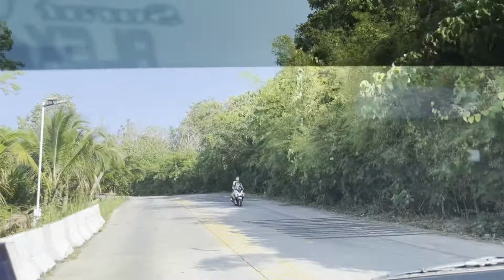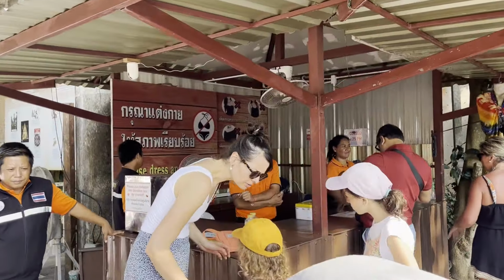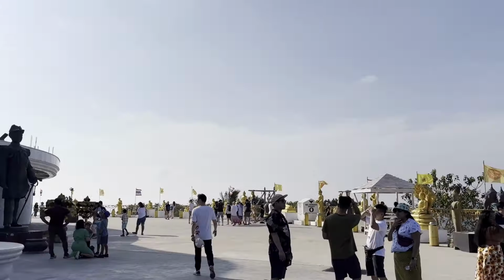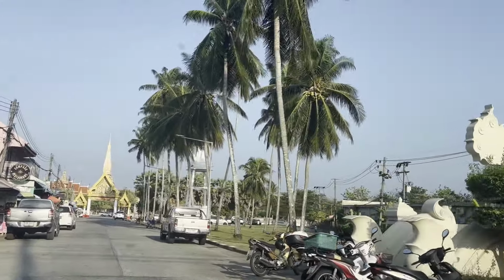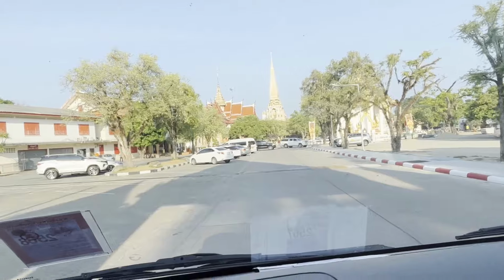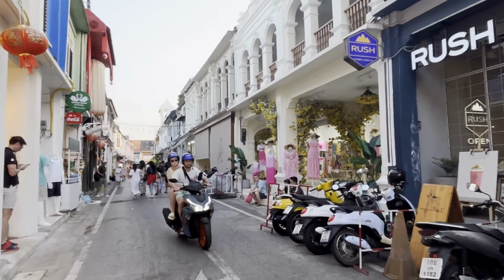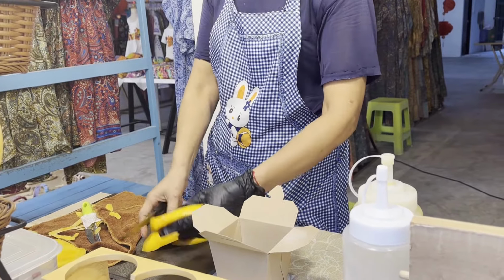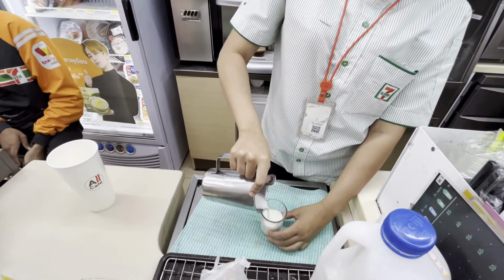Phuket Old Town | Big Budhha | Chelong Temple | English Vlog | Thailand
Hello All,

This video contains an well spent evening at Phuket.